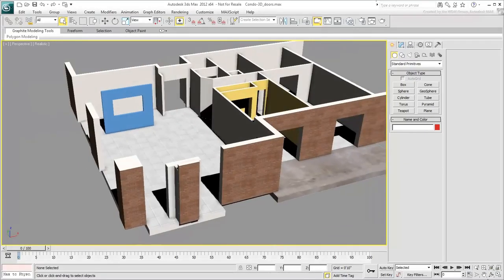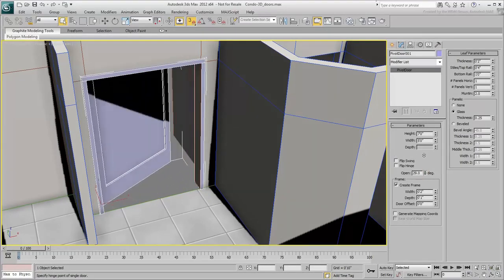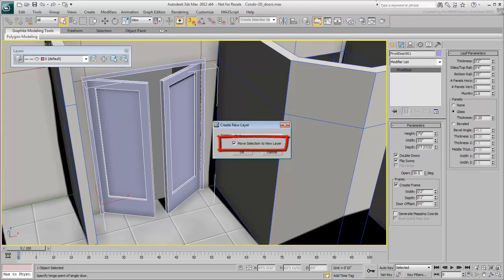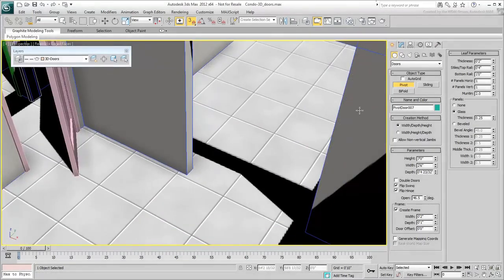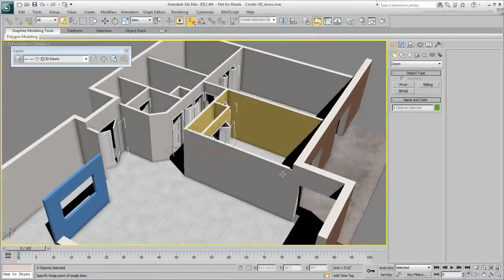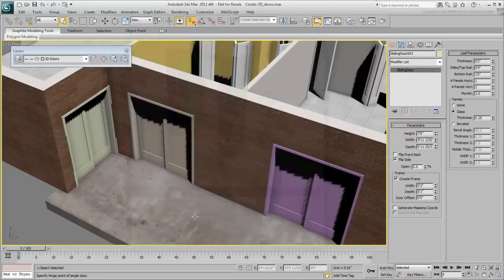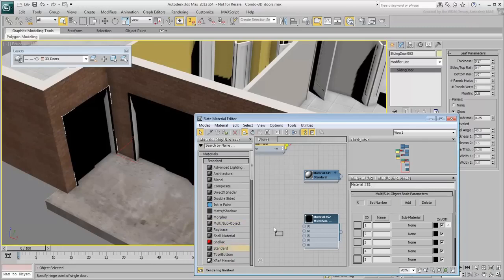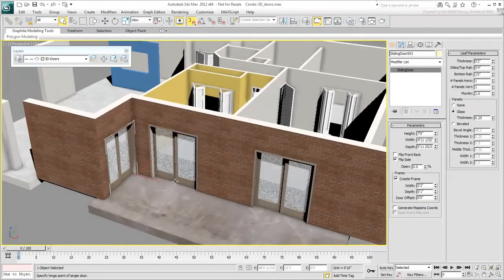Working with AutoCAD Files in 3ds Max P.4: Creating Doors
Trong hướng dẫn này, chúng ta chuyển sang khía cạnh khác của Autodesk để trợ giúp người dùng AutoCAD với quy trình công việc của họ trong 3dsMax. Trong hướng dẫn này, bạn sẽ học cách chuẩn bị một bản vẽ 2D AutoCAD để làm tài liệu tham khảo bản thiết kế bên trong 3ds Max. Một số kỹ thuật mô hình hóa và công việc vật liệu cũng như các mẹo và thủ thuật được đề cập. Trong phần đầu tiên này, bạn tập trung vào thiết lập trong AutoCAD để chuẩn bị cho công việc của bạn trong 3ds Max.